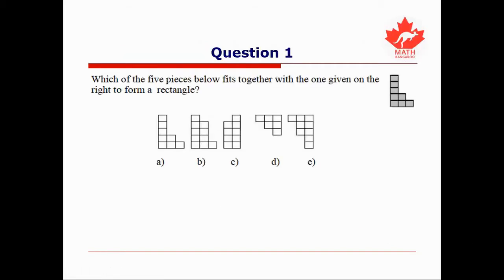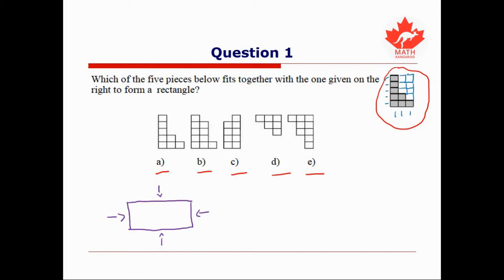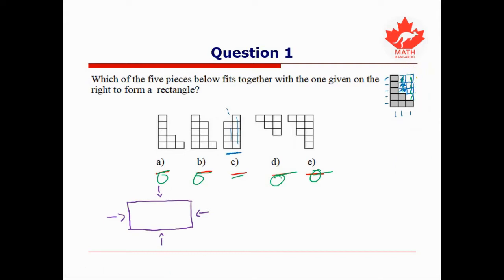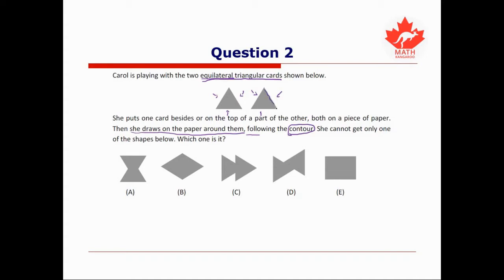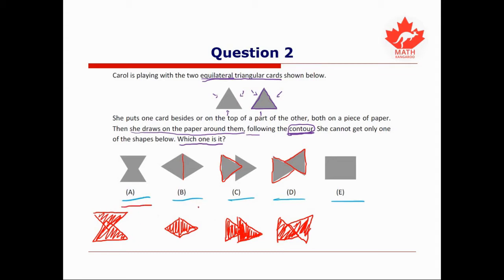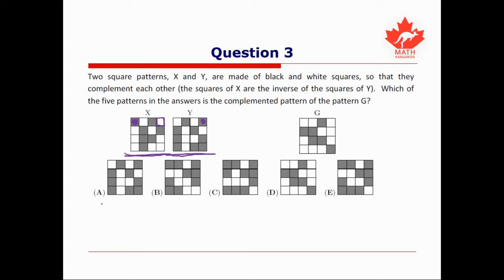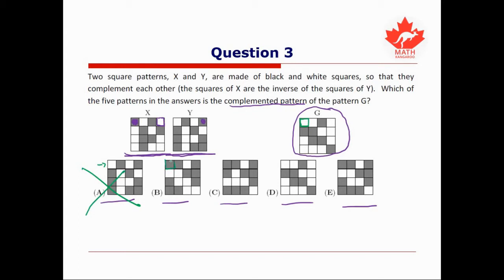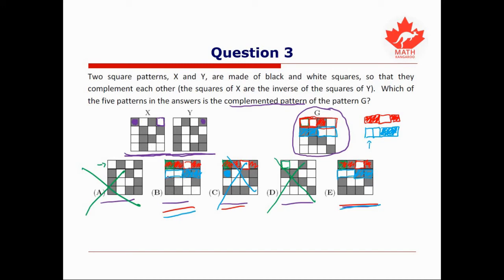Grade 3-4 Math Kangaroo Shapes